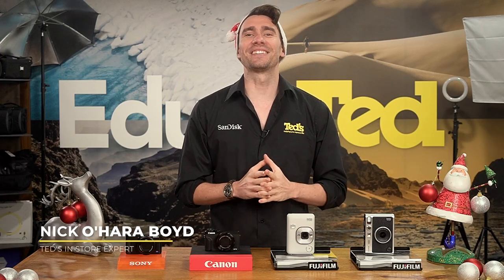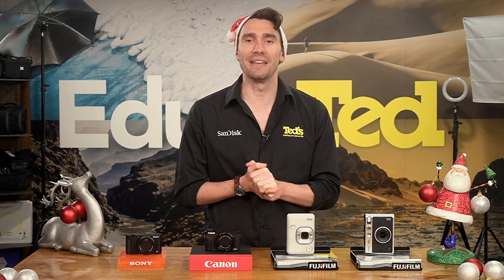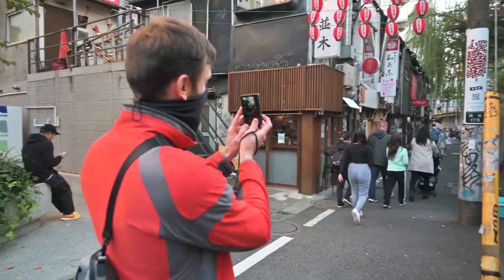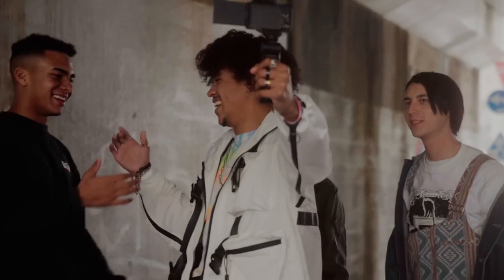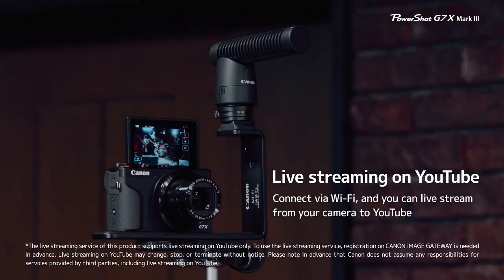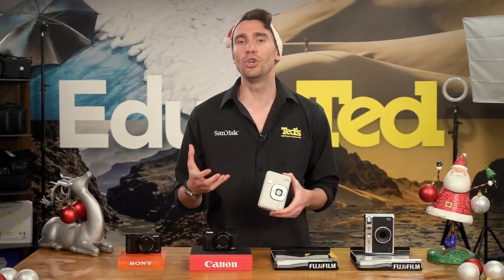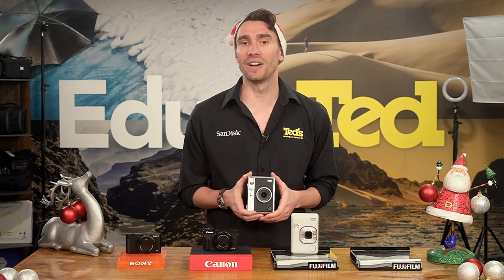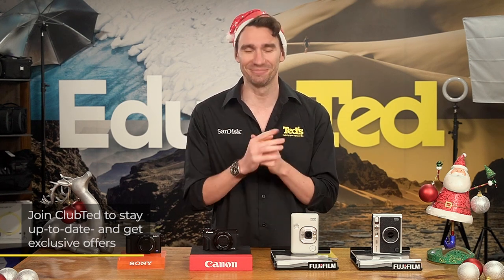Compact cameras gift Guide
Tis' the season to get GifTED with the ideal compact camera.
Our In-store expert Nick guides you through our compact cameras Gift buying guide.
From underwater to the rough and tumble, we have your Christmas SorTED.